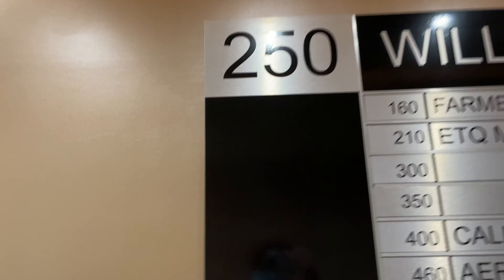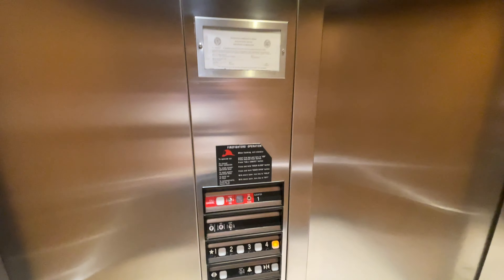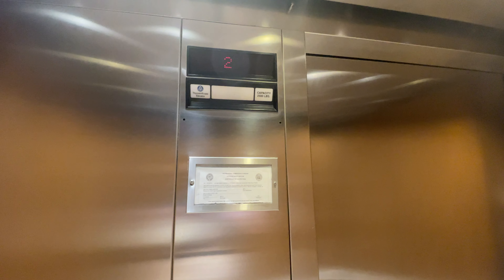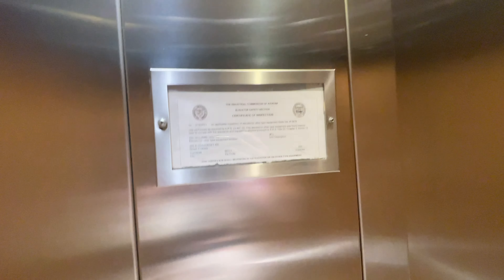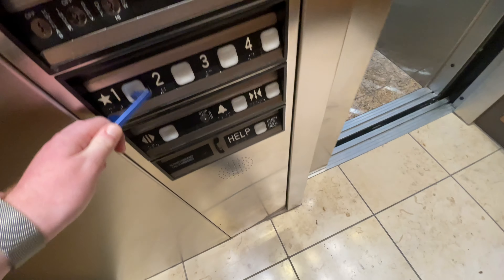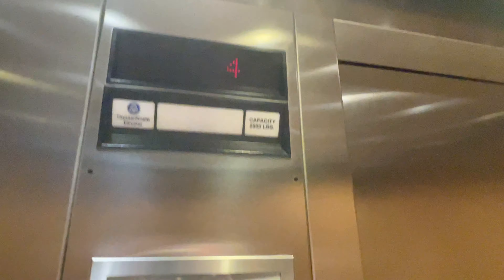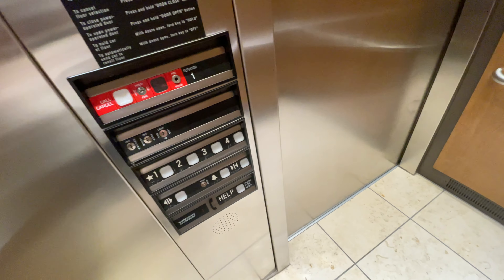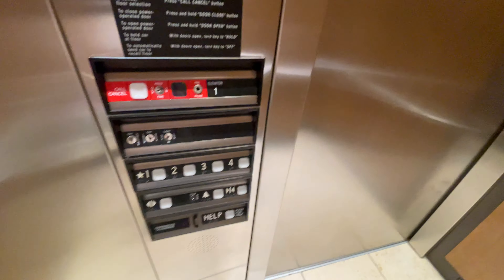iPhone 12 Pro: ThyssenKrupp Impulse Hydraulic Elevator/Lift @ 250 S Craycroft Rd Tucson AZ